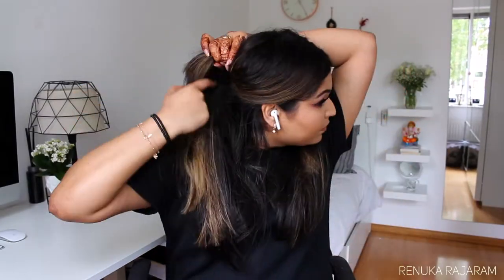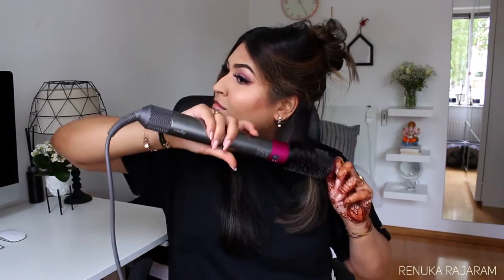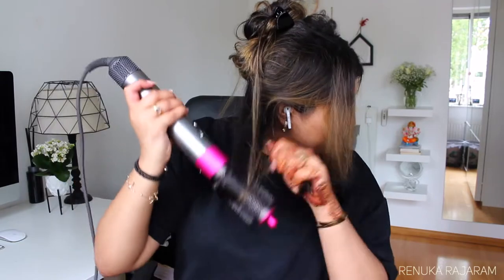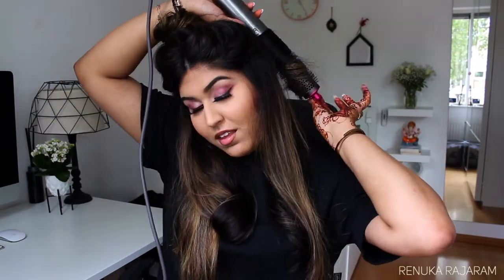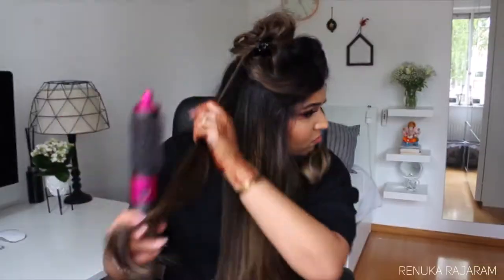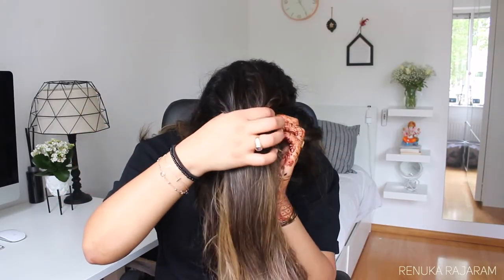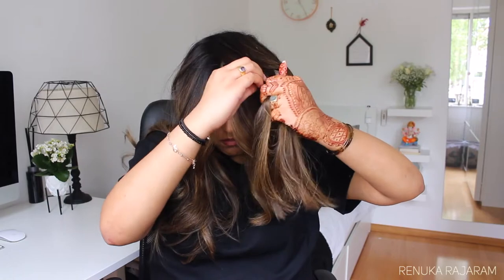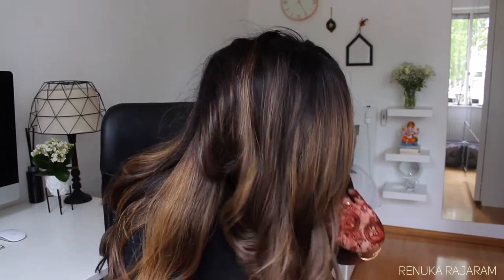♥ EASY CHIQUE EVERYDAY HAIR TUTORIAL! |Dyson airwrap | Renuka Rajaram ♥